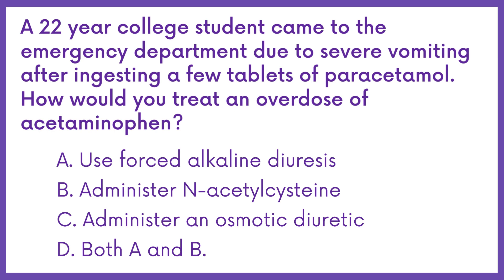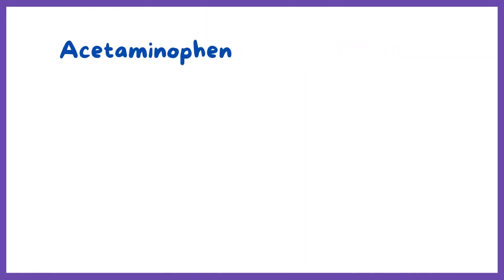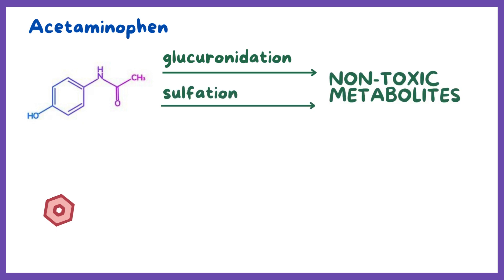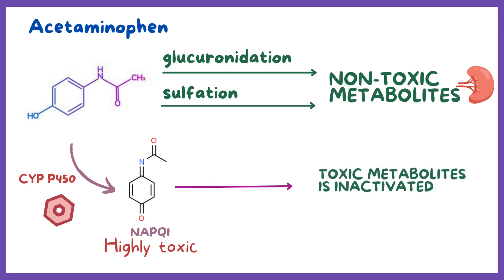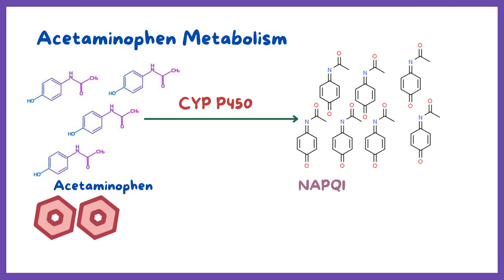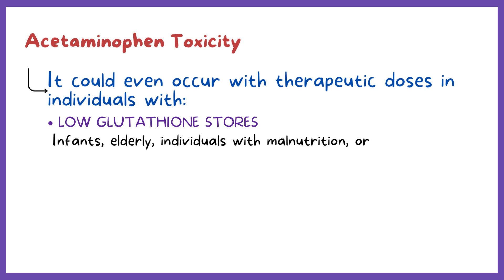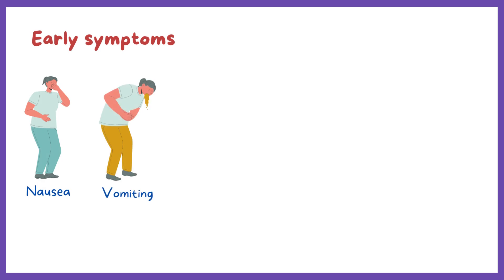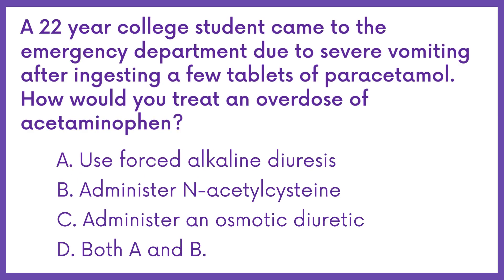DHA, HAAD PHARMACIST EXAM Q&A PART 38